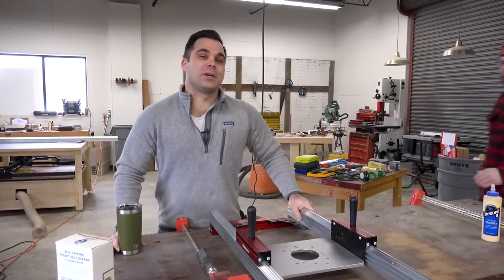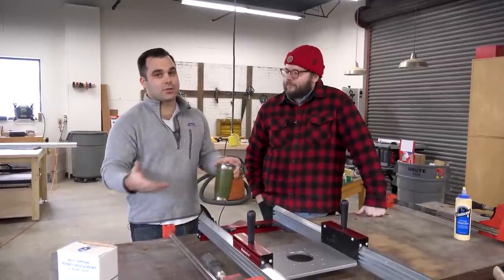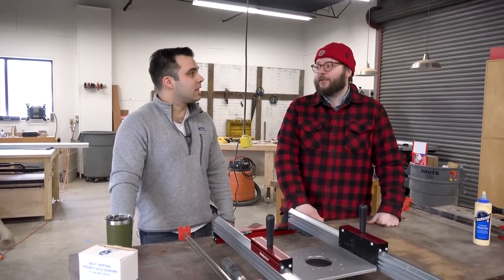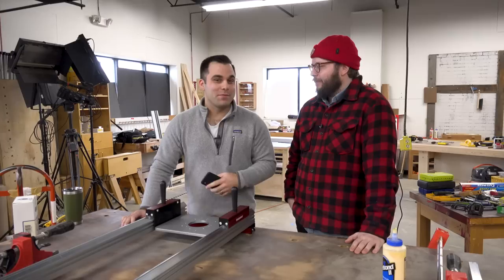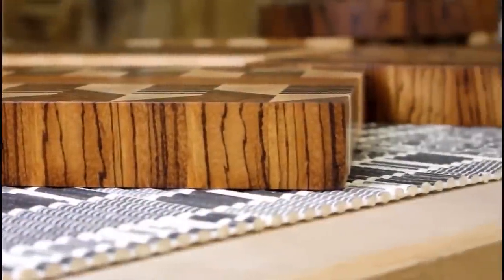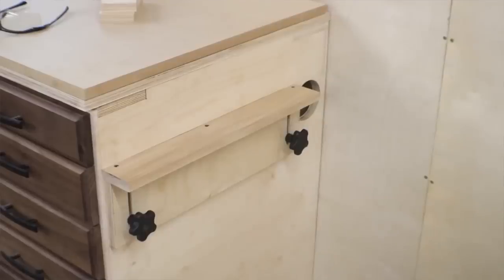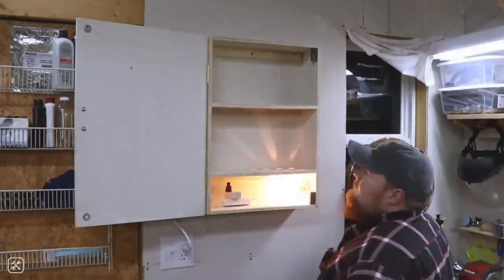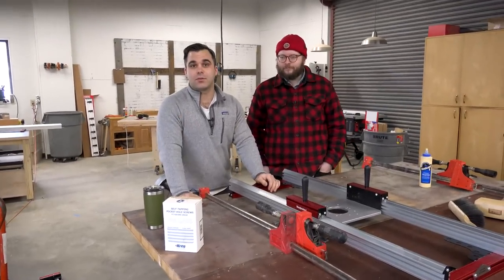Popwood Playback BOSS Edition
Hey! We have Andrew Zoellner in town this week so he joined us on PopWood Playback! We chat about the upcoming April issue quite a bit, the picks of the week start at 2:34.